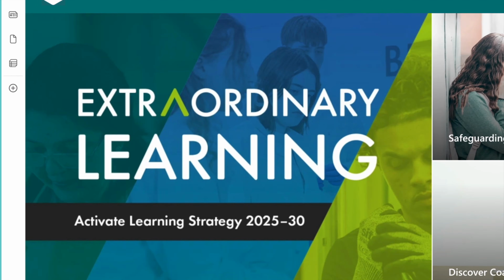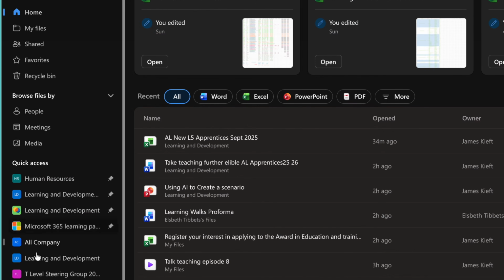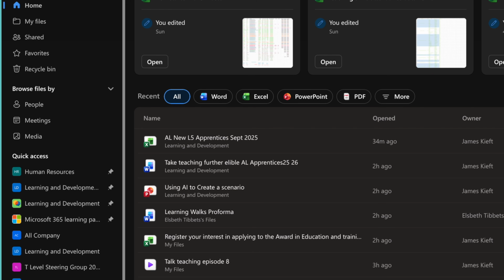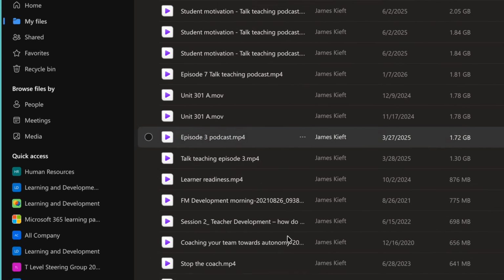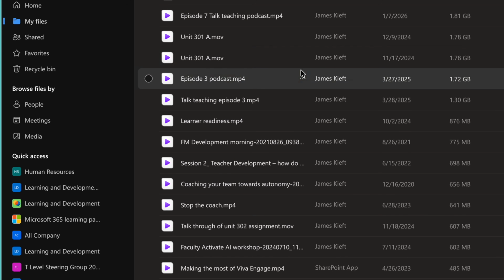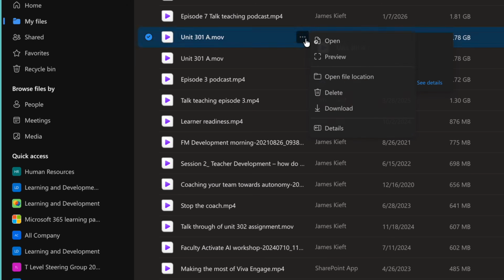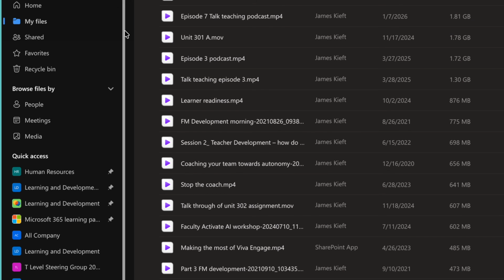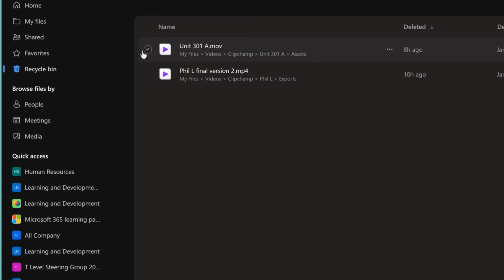How to free up storage space in your OneDrive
In this short tutorial, I go through how to free up storage space in your OneDrive